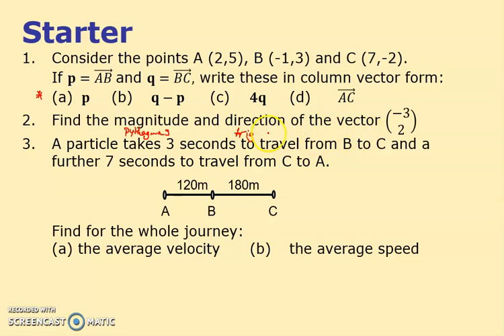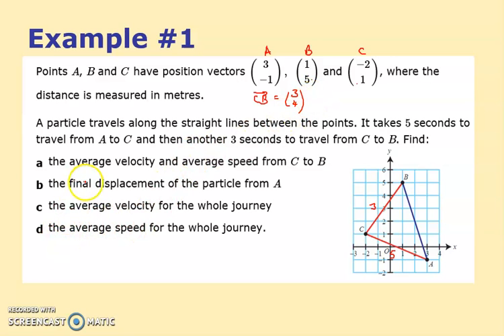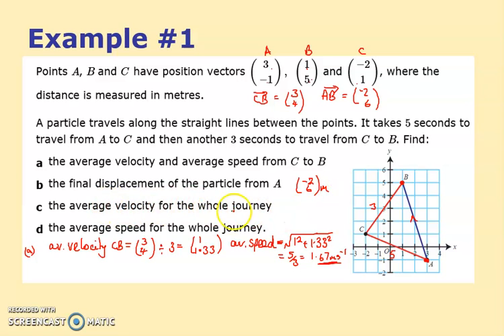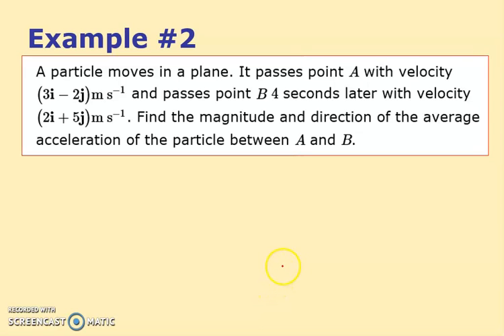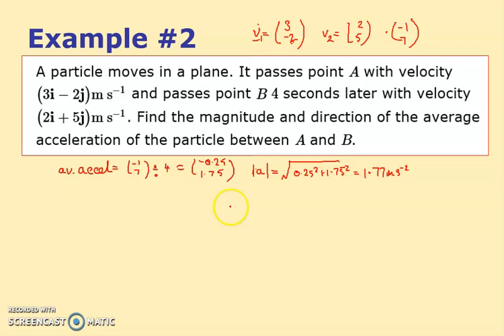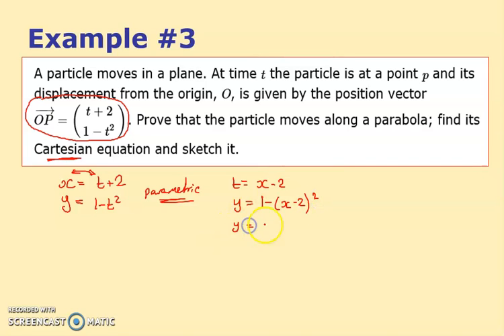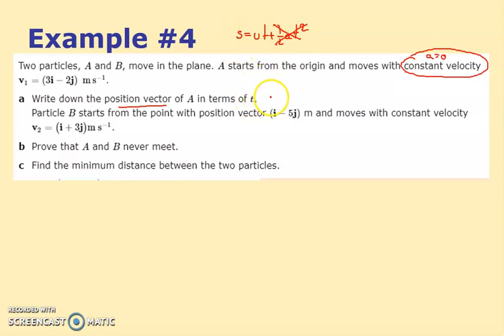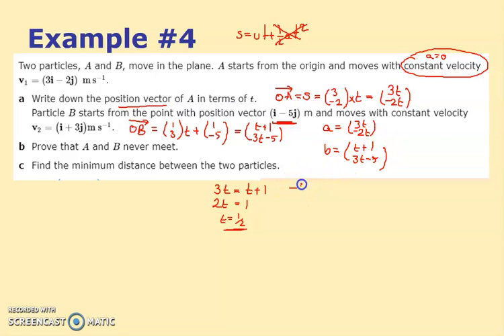Ex 19A - Motion in 2 Dimensions - Y13 A Level Maths